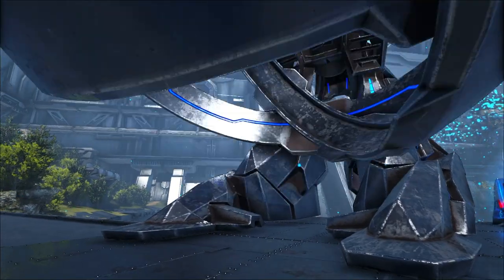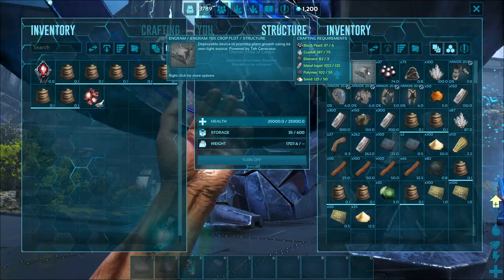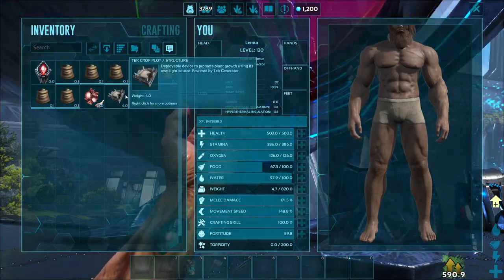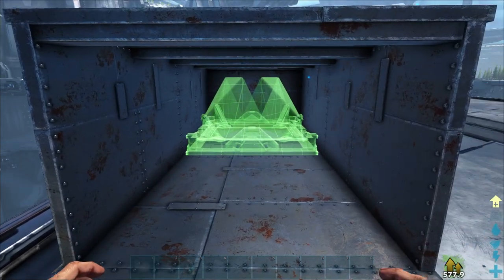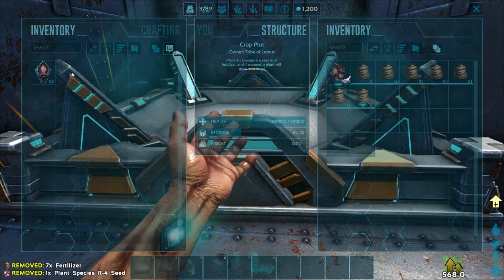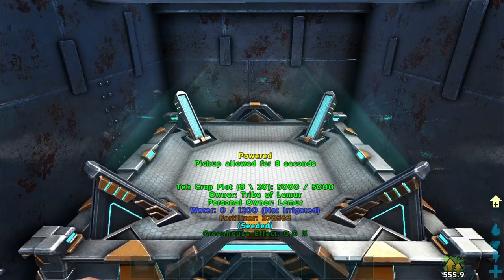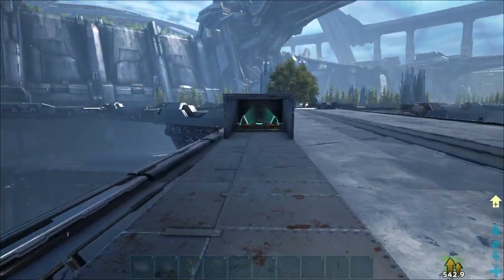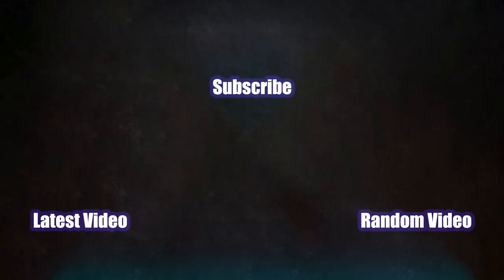Tek Crop Plot - Genesis Part 2 - Ark: Survival Evolved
In this Ark Genesis Part 2 video we will cover the new structure the Tek Crop Plot. This item is able to be crafted without defeating the bosses. I hope this Ark video helps you!